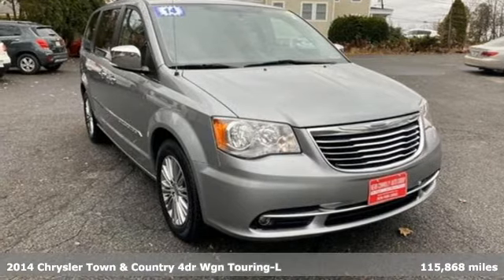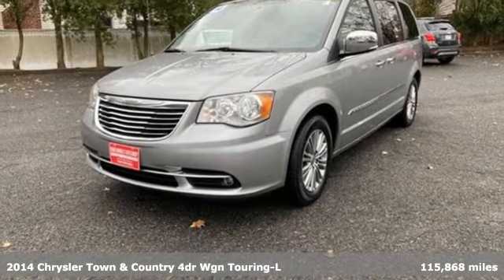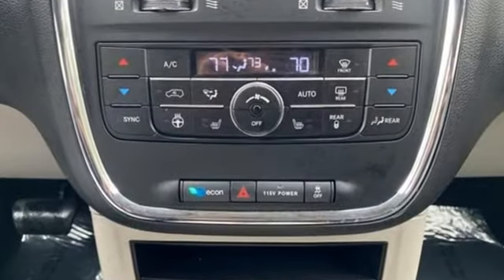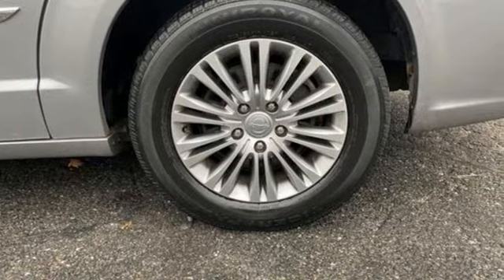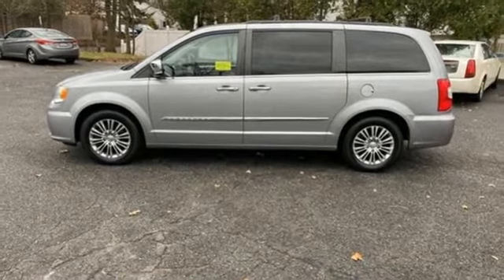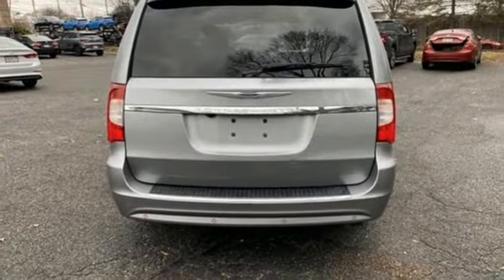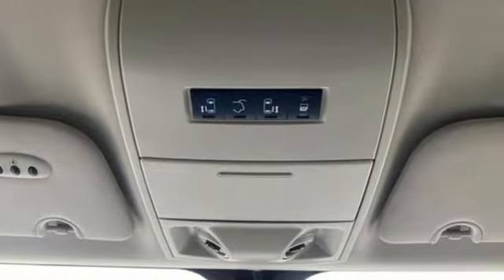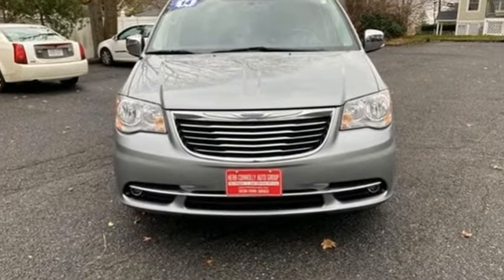Used 2014 Chrysler Town & Country Framingham, MA H062183A - SOLD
Year: 2014
Make: Chrysler
Model: Town & Country
Trim: Touring-L
Engine: V6 Cylinder Engine
Transmission: 6-Speed Automatic
Color: Billet Silver Metallic Clearcoat
Interior: black
Mileage: 115868
Stock #: H062183A
VIN: 2C4RC1CG2ER461209
Clean CARFAX 1 Owner! Black Leather - Rear Back-Up Camera - 3rd row seats: split-bench - 2nd Row Overhead 9"" VGA Video Screen - 6.5"" Touch Screen Display - Steering wheel mounted audio controls - AM/FM radio: SiriusXM - Blind Spot Sensor - Heated and Cooled Front Seats - Heated door mirrors - Heated Second Row Seats - Heated Steering Wheel - - Keyless Enter-N-Go - Leather Shift Knob - Leather Trimmed Bucket Seats - Power door mirrors - Power driver seat - Rear Parking Sensors - Rear window defroster - Rear window wiper - Illuminated entry - Remote keyless entry - Roof rack - Speed control - Spoiler - Steering wheel mounted audio controls - Sun blinds - Traction control - Electronic Stability Control - ABS brakes - 17"" x 6.5"" Aluminum Painted WheelsHerb Connolly Motors is the home of used car LIVE MARKET PRICING. LIVE MARKET PRICING gives our customers the piece of mind that we have already done the shopping for you and priced our vehicle aggressively in today's internet information marketplace while adjusting accordingly for - Supply - Equipment - Condition and Mileage. Remember at Herb Connolly Motors - WE DONT PLAY PRICING GAMES.Reviews: * Versatile rear seating and cargo bay configurations; plentiful standard and optional features. Source: Edmunds

Address:
520 Worcester Rd - Rte 9 East